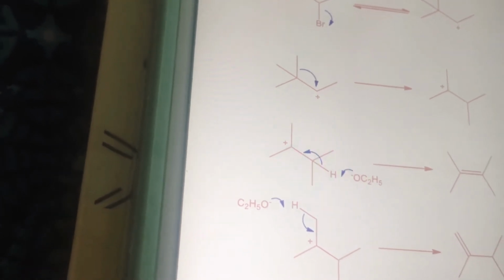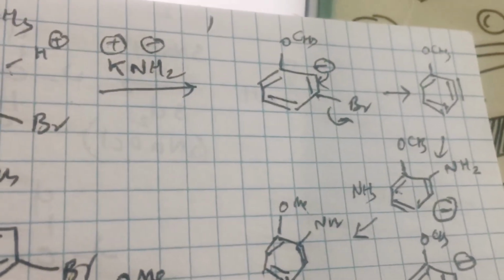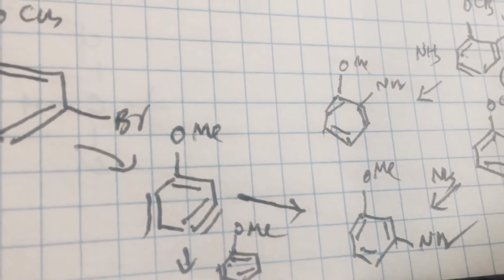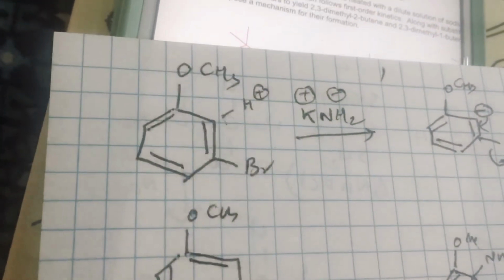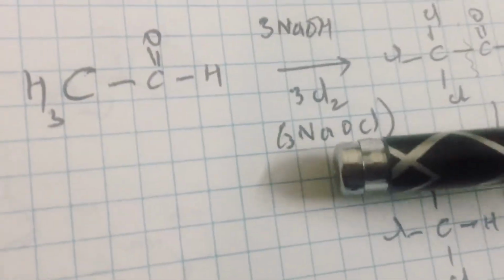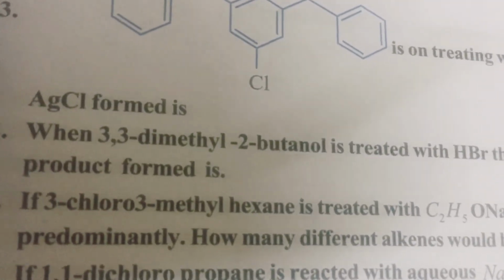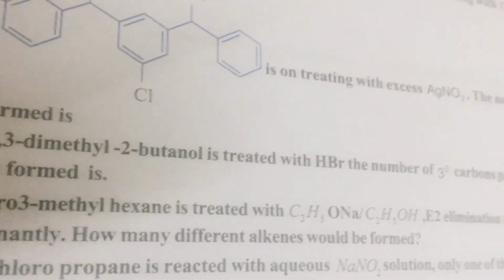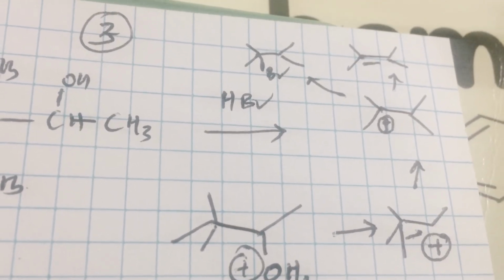Solutions IITAdvanced halo derivatives